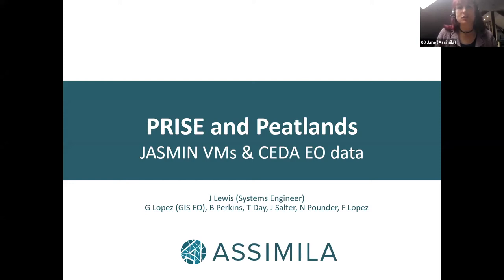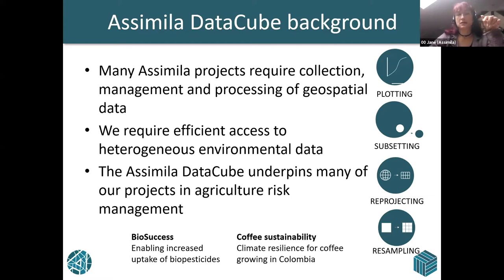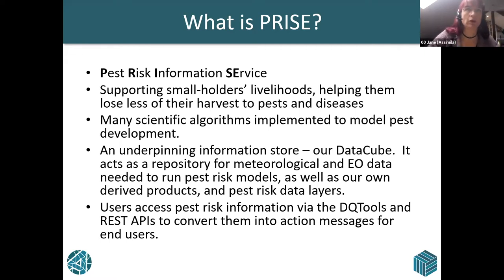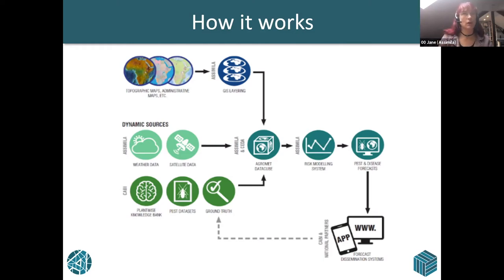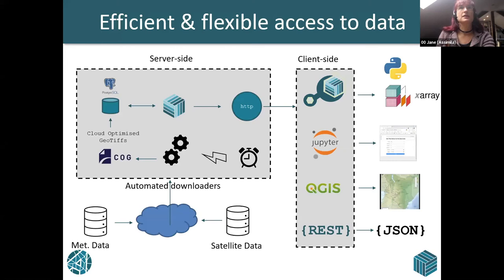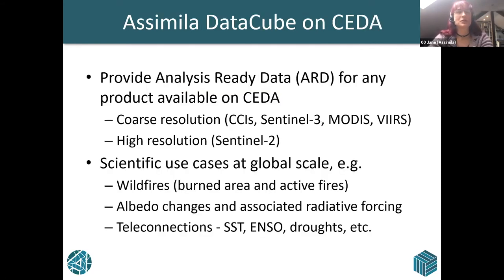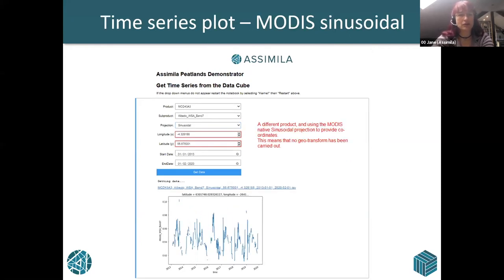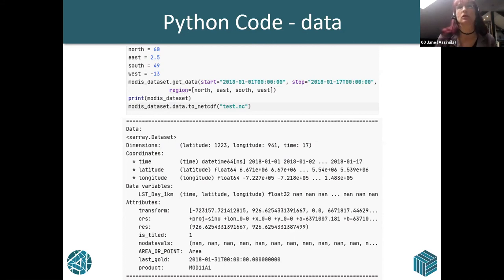JASMIN User Seminar - PRISE and Peatlands (Jane Lewis)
This talk was given in February 2021 as part of the JASMIN User Seminar Series. More information about other events in the seminar series can be found